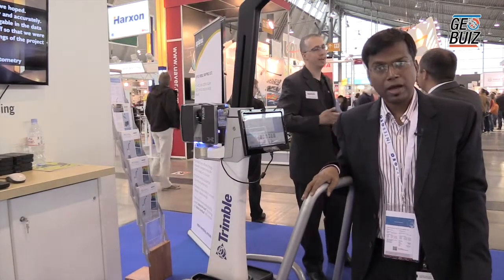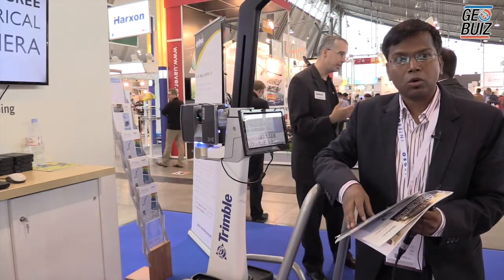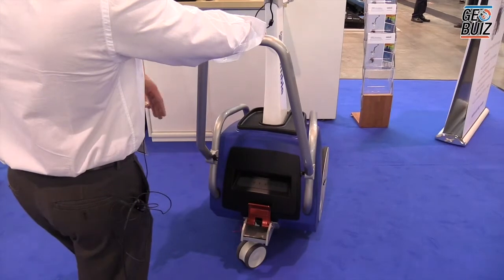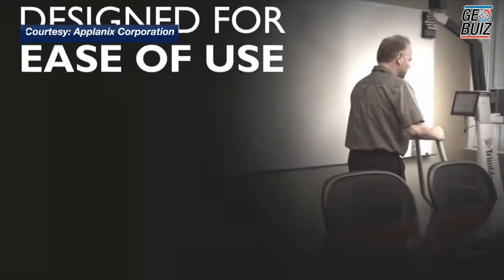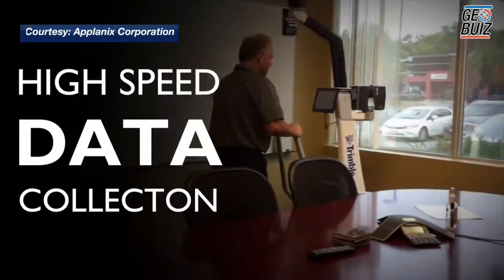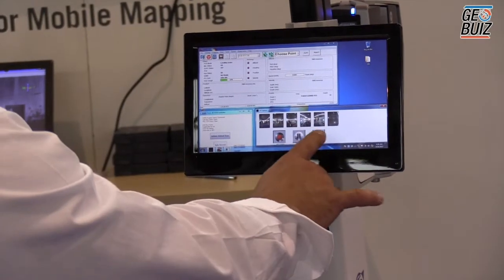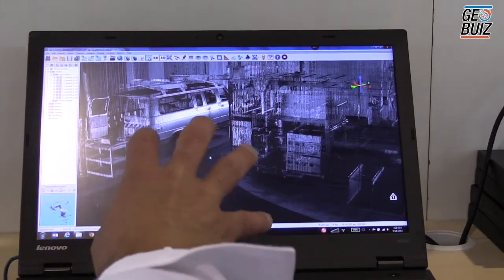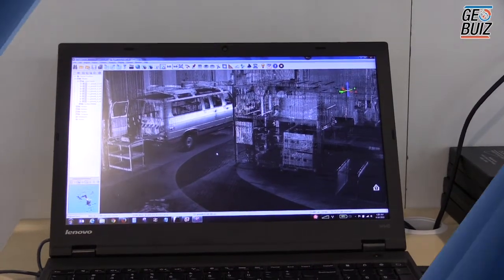Trimble TIMS Indoor mobile mapping system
Francesco Martinelli, Business Development Manager, Applanix talks of the all new TIMS Indoor mobile mapping system